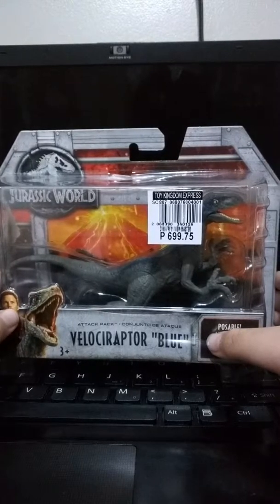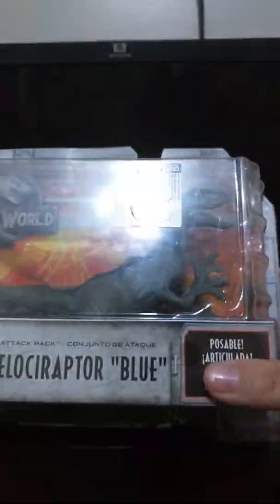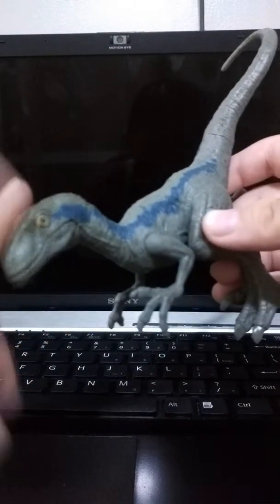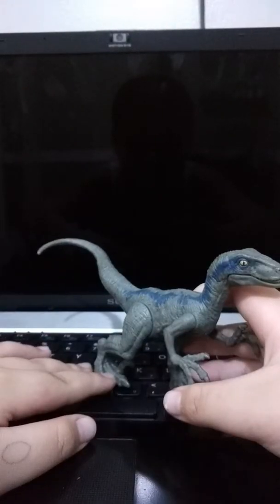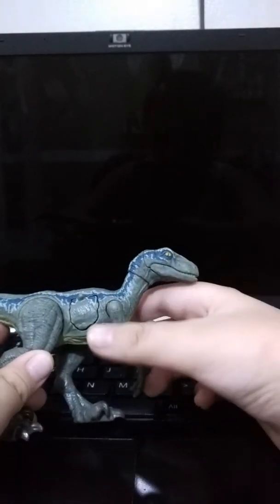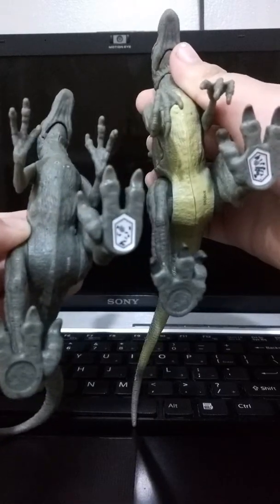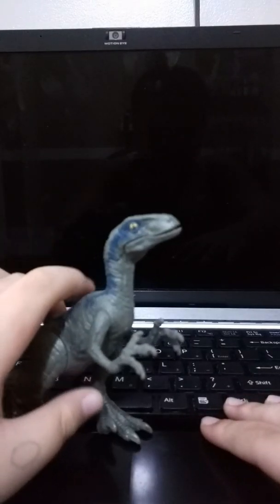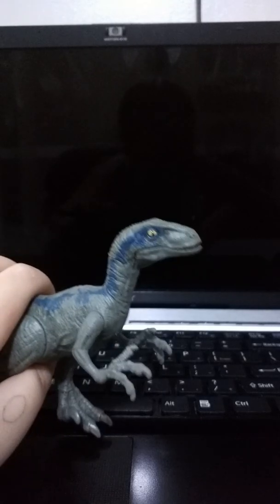Mattel's Jurassic world FK Velociraptor Blue ( attack pack ) Review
JWFK Velociraptor Blue Attack pack

Sorry I know this video is bad forgive me but atleast posting vids is doing well im posting more now thanks to your guys help 😀😀😀